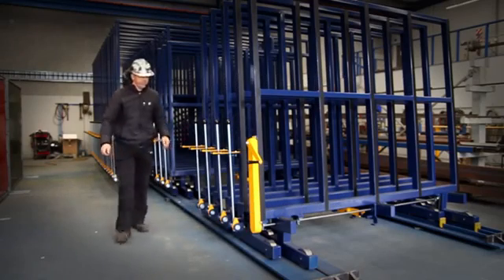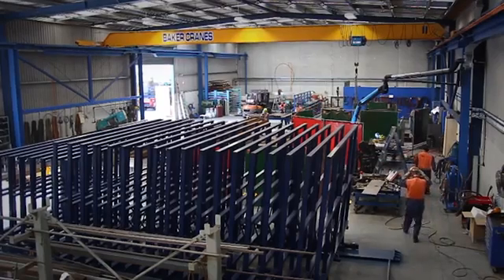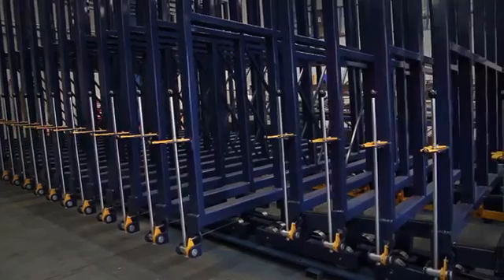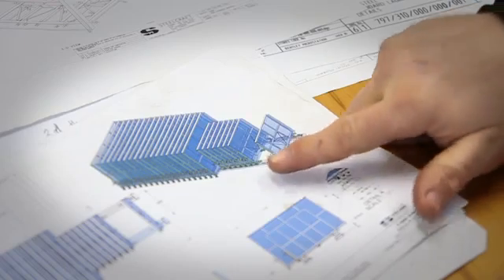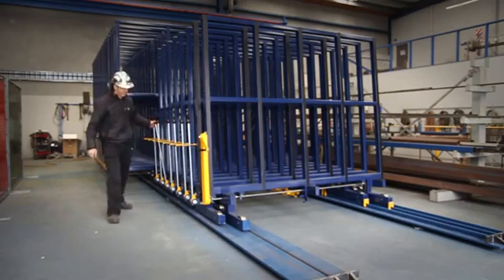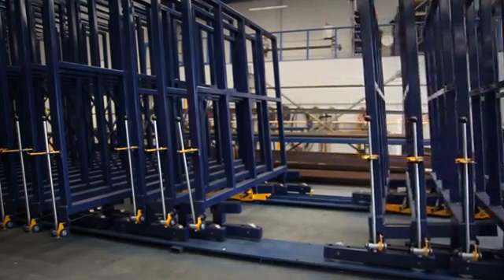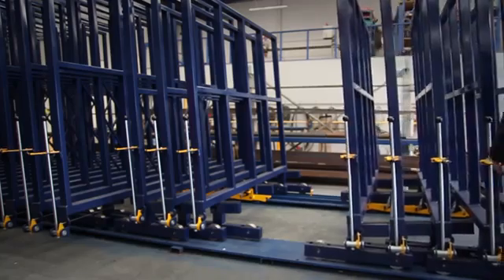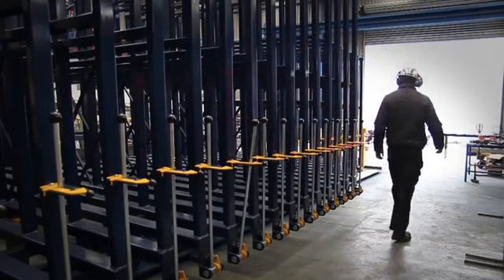Glass Storage Rack Design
A project I have just finished designing. Glass Storage rack designed for local company here in Auckland NZ.
Large sheets of glass stored vertically and compactly.
To access desired rack, carriage  ahead of chosen rack are unlatched and moved forward to create a comfortable gap to remove sheets of glass safely.
Worked out well